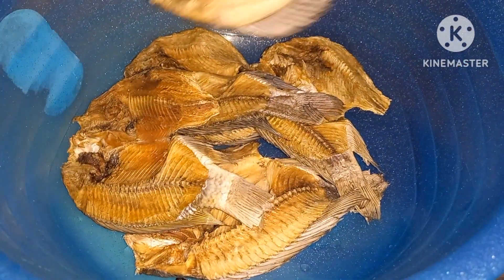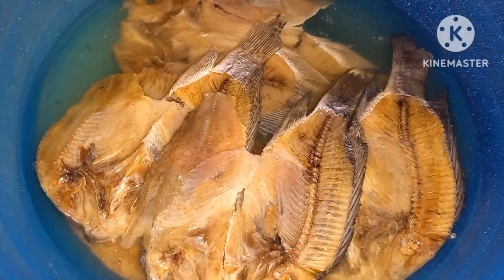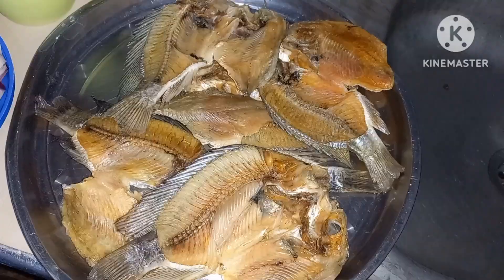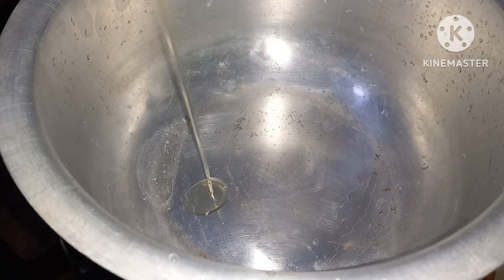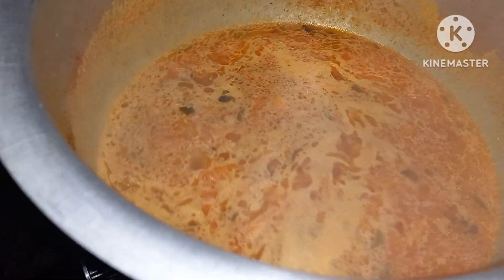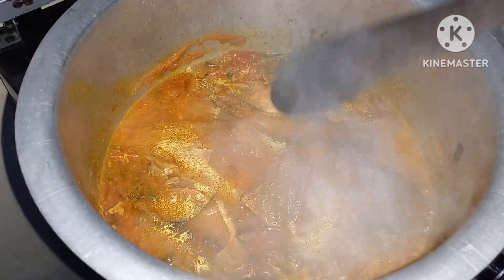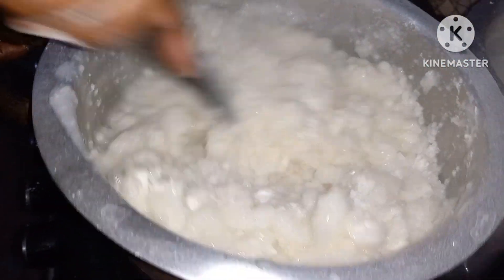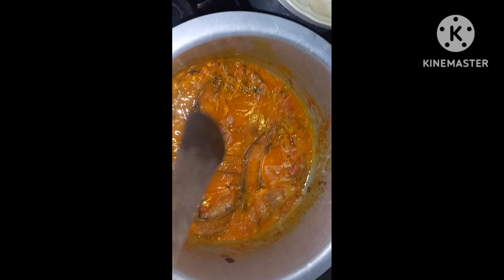Lets prepare obambo(obambla)dried fish n ugali#cooking